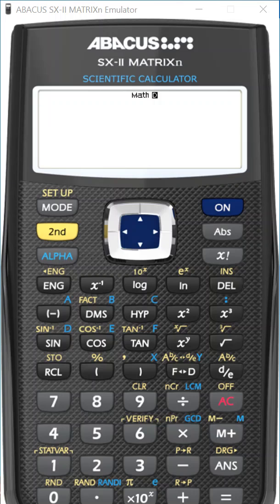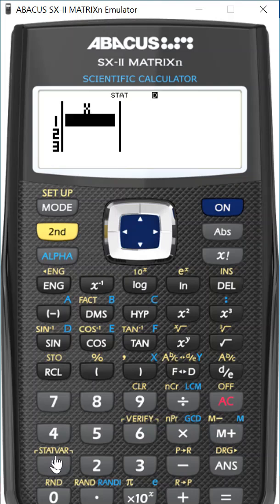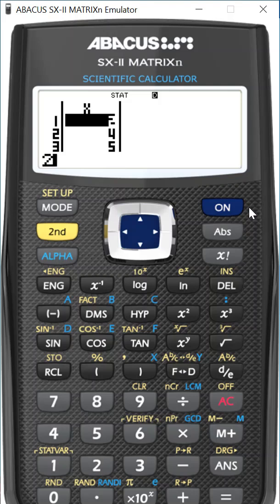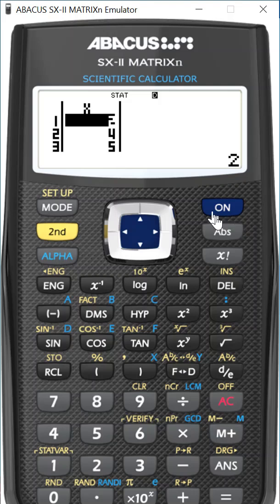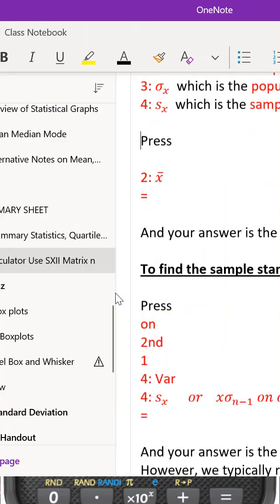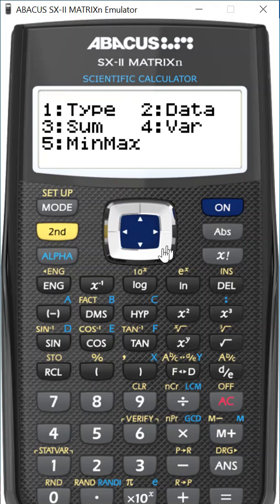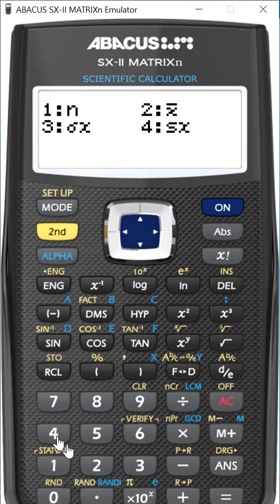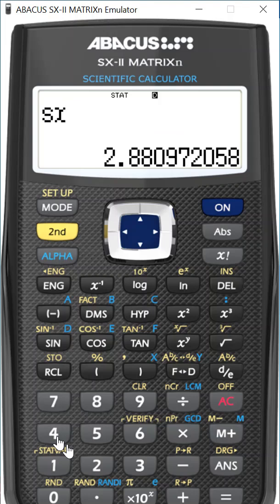Sample Standard Deviation on the Abacus Scientific Calc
This video goes through using a calculator to find the sample standard deviation (s).

This is a MATRIX n calc. MATRIX a follows similar steps.